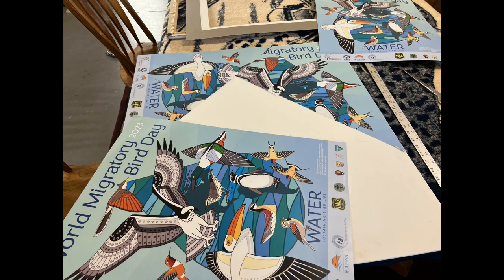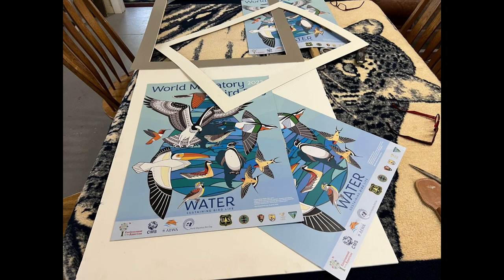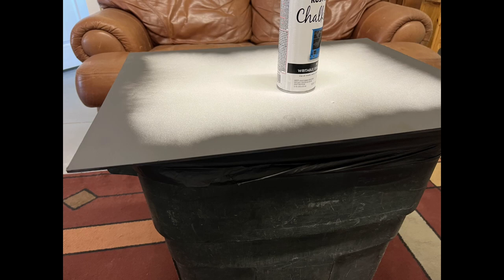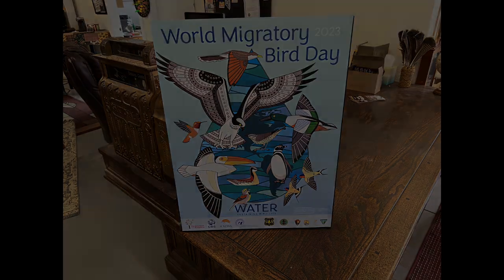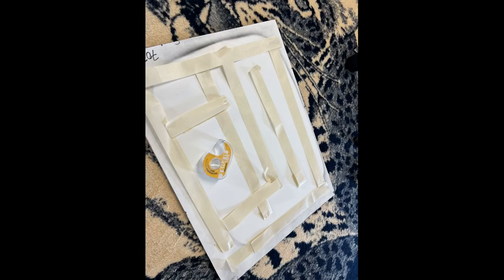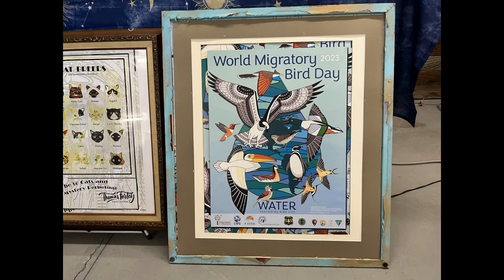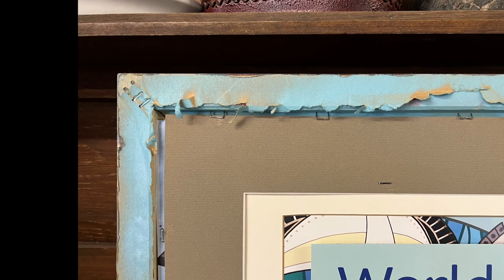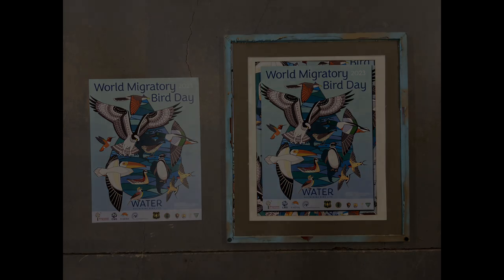Ornamental Poster Project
This terrific illustration is by Augusto Silva.  A number of wildlife organizations hold a contest each year about migratory birds and this year Augusto won. As a free poster I doubt very much that you could sell it as is. Perhaps if. you framed it up as I did, perhaps. But that wasn't the intention here, rather, i simply wanted to frame it up. And then one thing lead to another. You'll see that the poster did not cover the entire sheet of cardboard, therefore, I cut up another poster at random angles to provide a base layer.